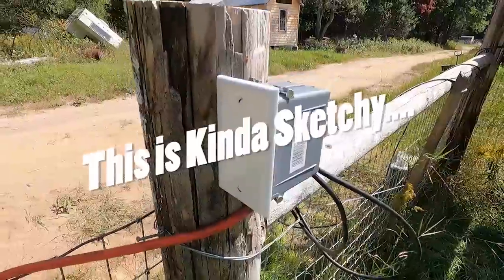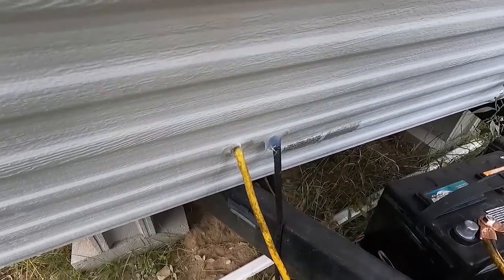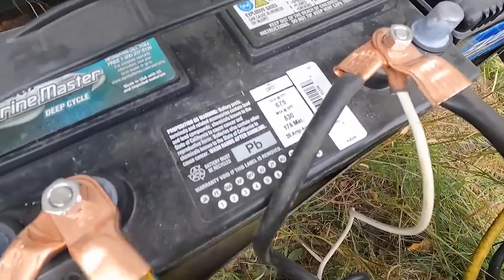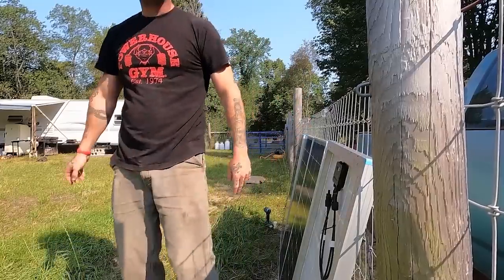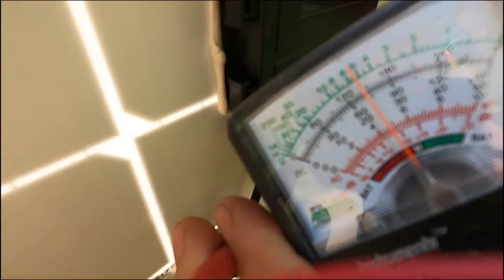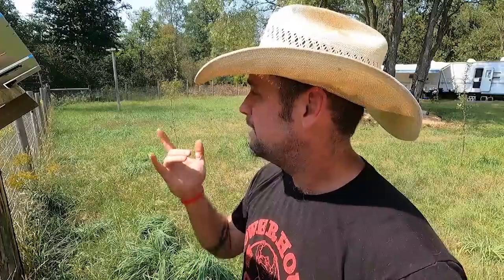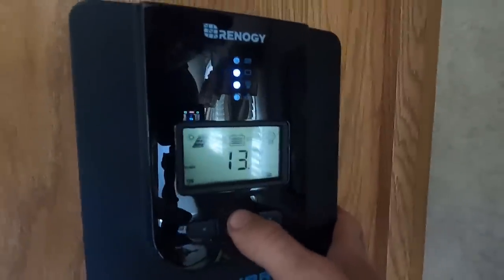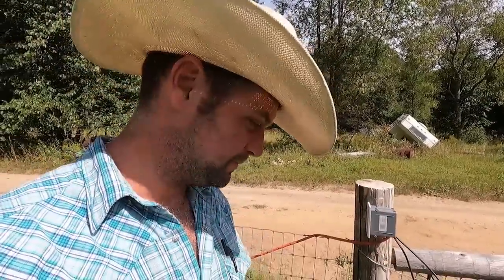How We Built Our Off Grid Solar For Cheap (under $1000)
How we built an off grid solar set-up for under a grand